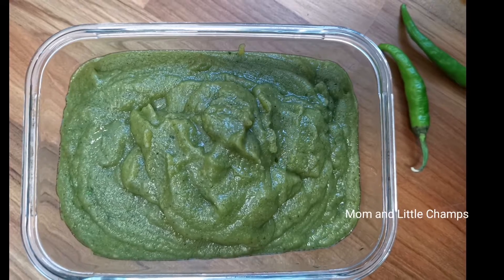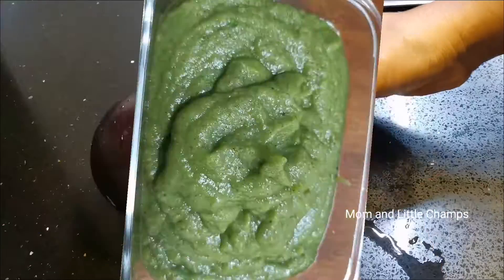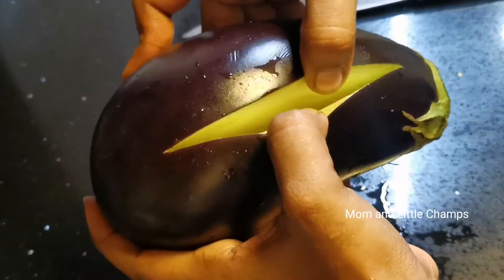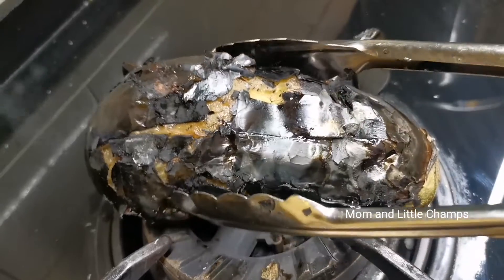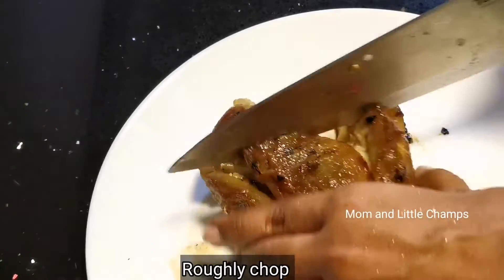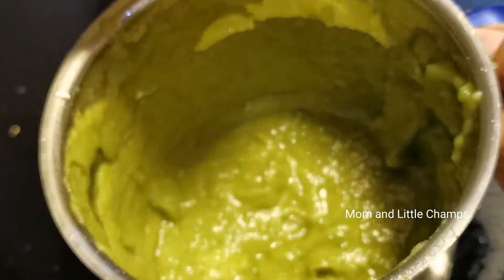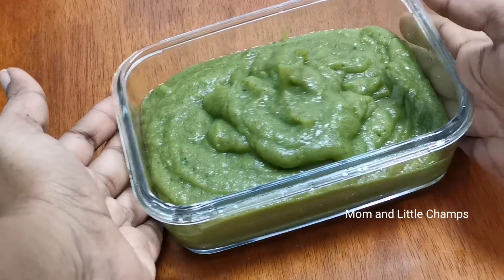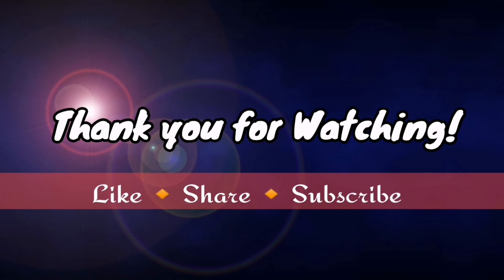చుక్క నూనె లేకుండా వంకాయ పచ్చడి | Brinjal Chutney for Tiffins and Chapathi | No Oil Veggie Chutneys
Hi Friends!!